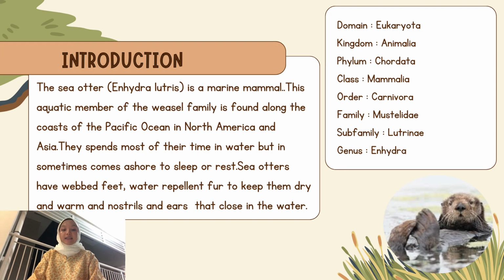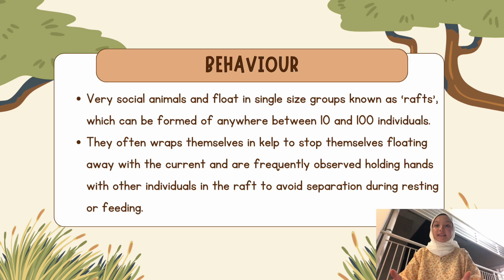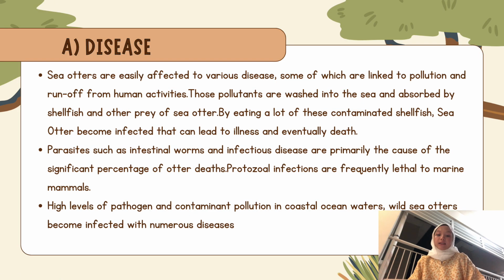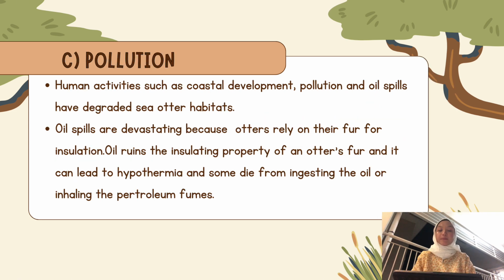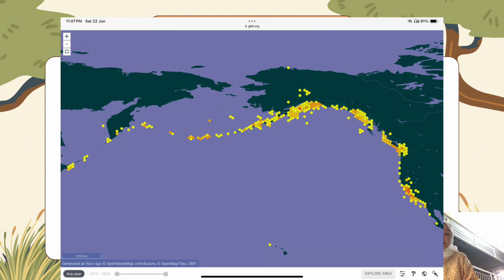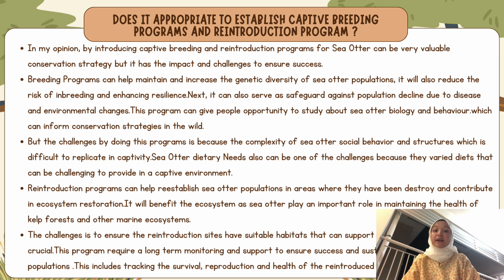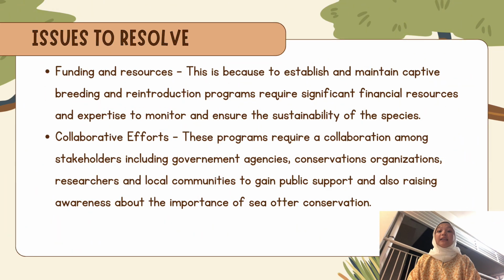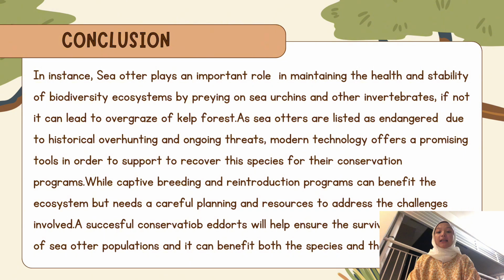Endangered Species Assignment - Enhydra Lutris